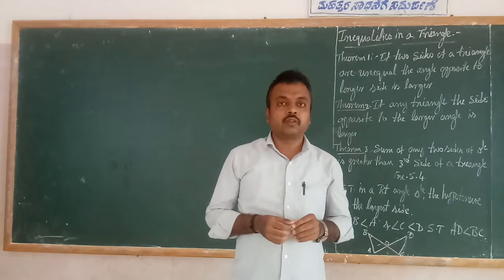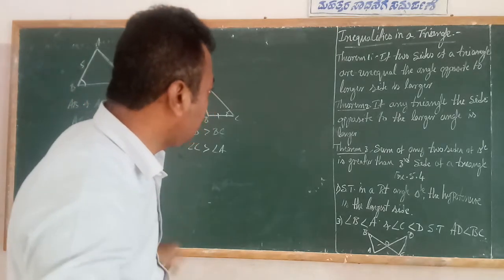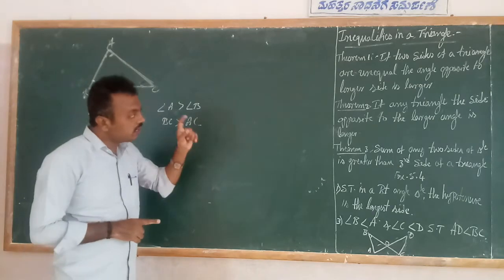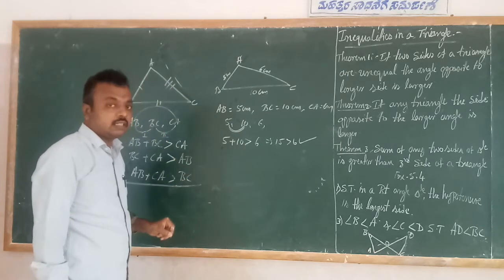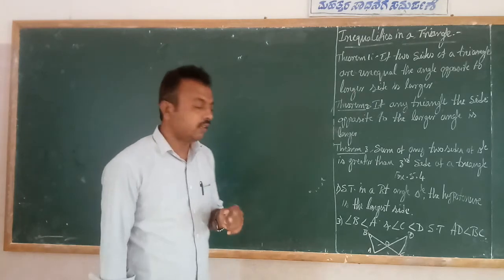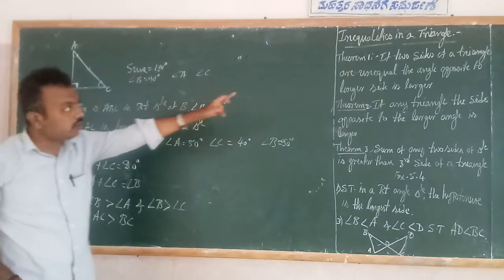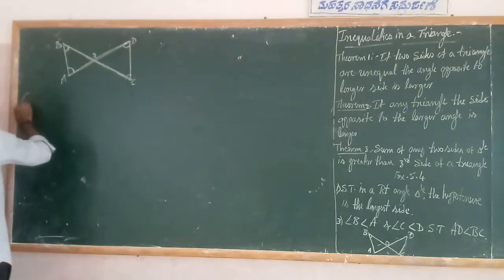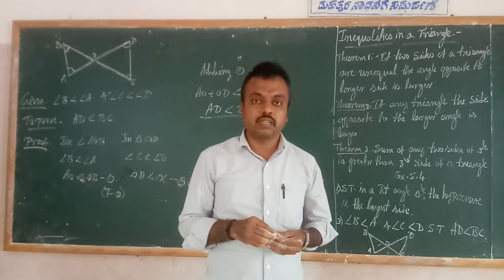9th Maths Triangle part - 5 class by Halaswamy MS